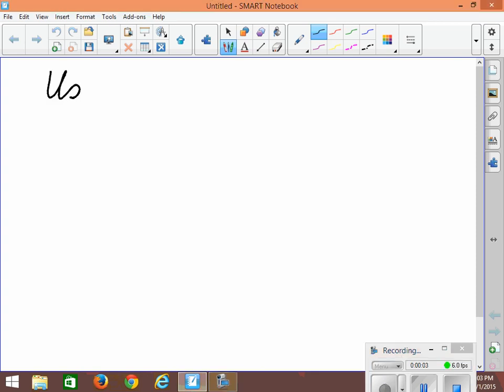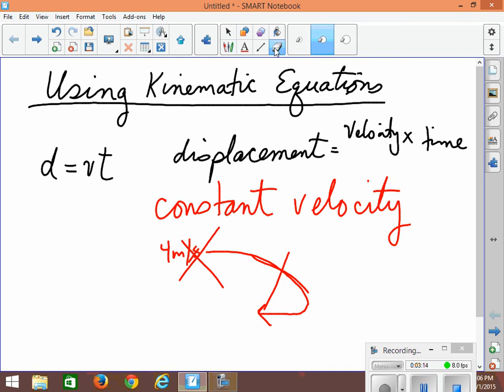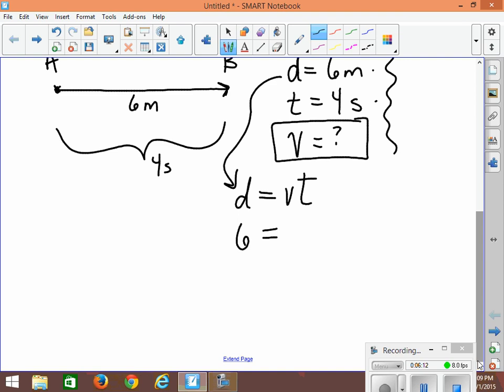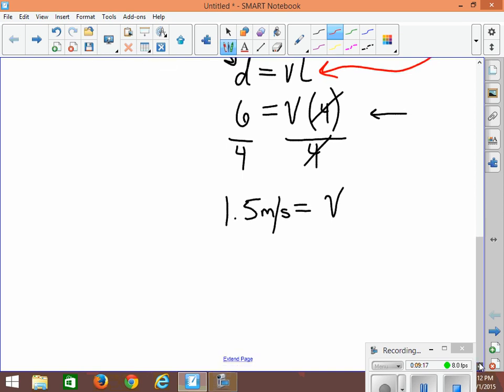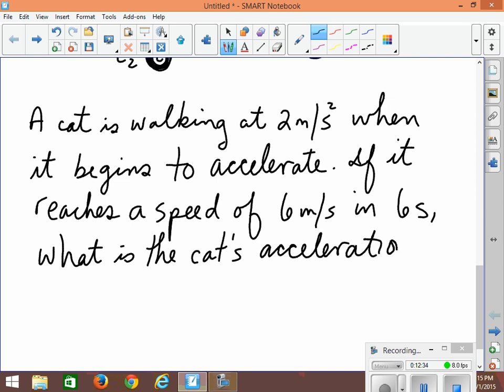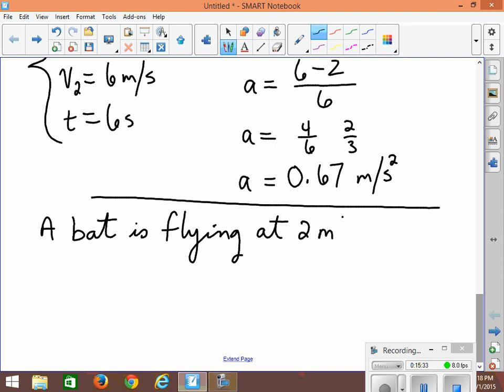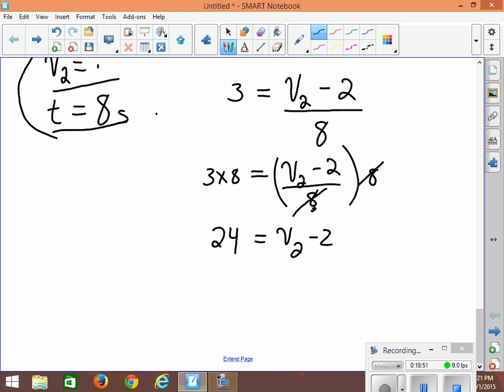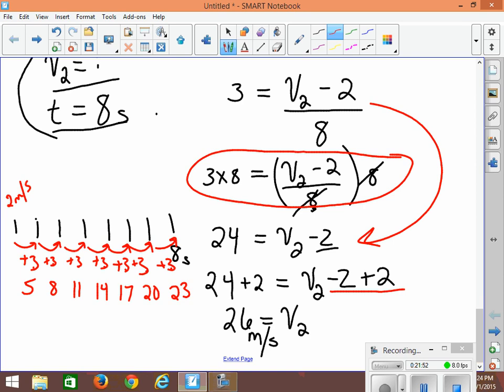Using Kinematic Equations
Using kinematic equations to solve problems